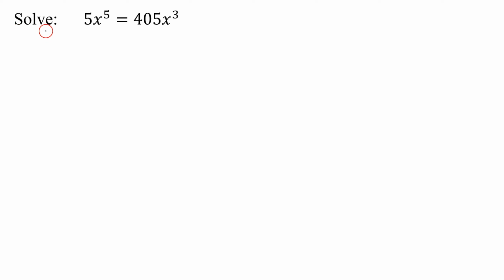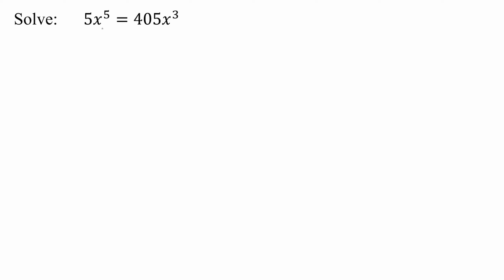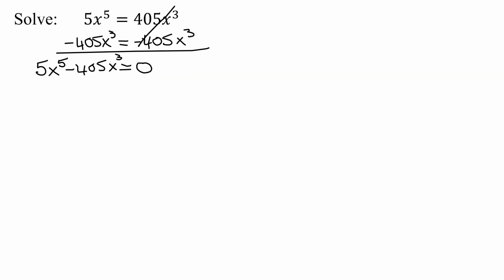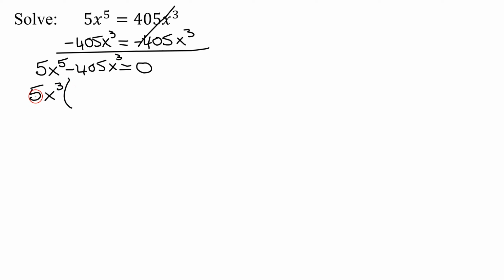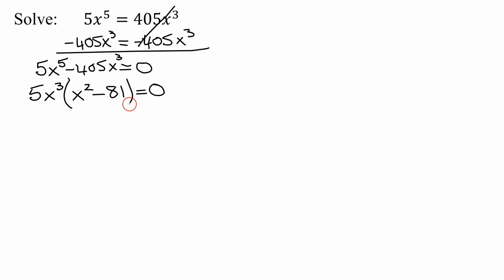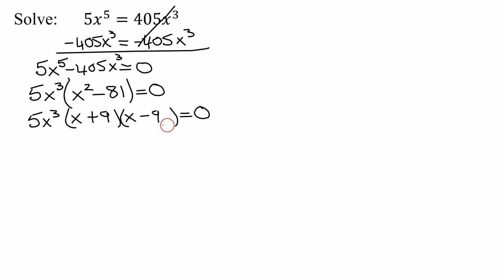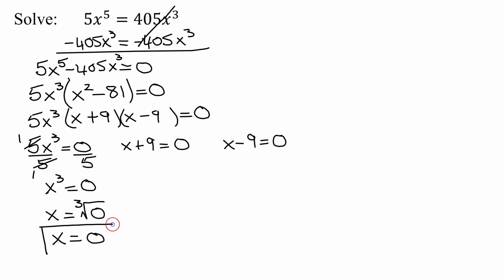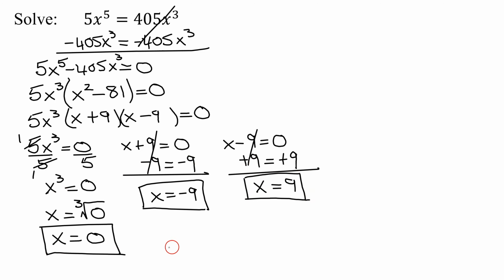Solve Fifth Degree Polynomial Equation: Use GCF & Difference of Two Squares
The given fifth degree polynomial equation is 5x^5=405x^3.  Initially 405x^3 is subtracted from both sides of the equation to obtain zero on the right hand side.  The resulting polynomial is then solved by factoring out the greatest common factor followed by factoring the remaining binomial using the difference of 2 squares.  Each factor is then set equal to zero and solved to obtain the solutions to the equation.

Timestamps
0:00 Introduction
0:40 Obtain Zero on RHS
1:30 Factor out GCF
3:00 Difference of 2 Squares
3:55 Set Each Factor = 0